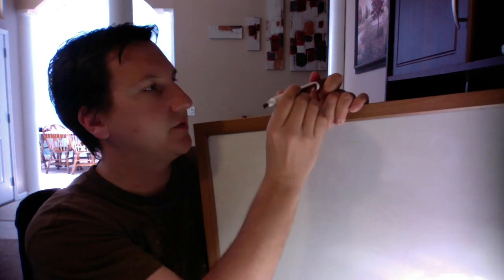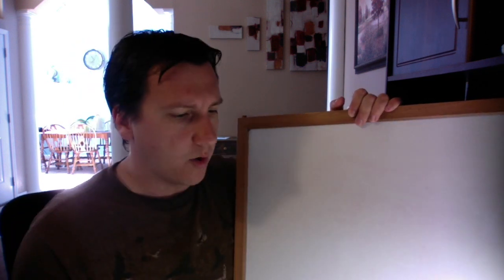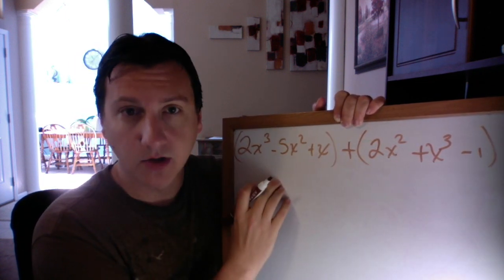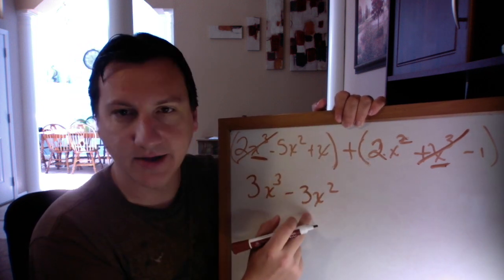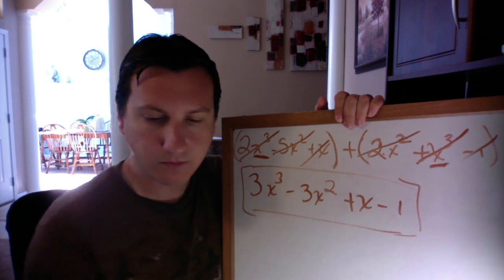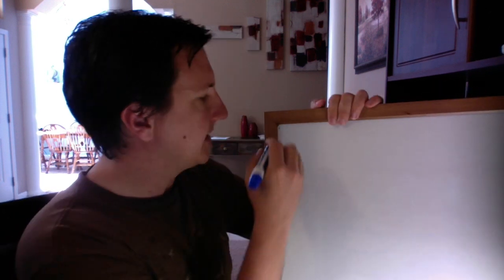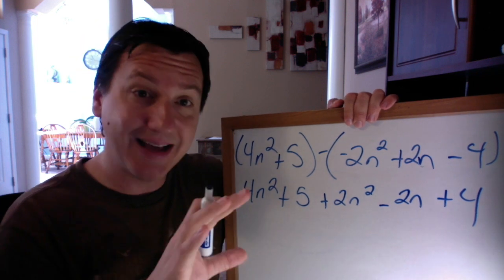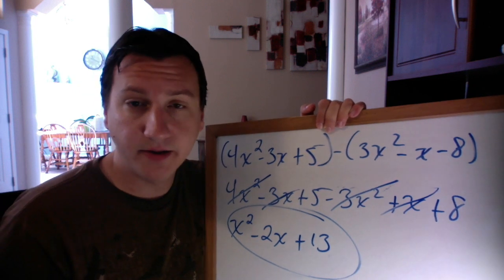ALGEBRA 9.1 Add and Subtract Polynomials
This video is about 9.1 Add and Subtract Polynomials